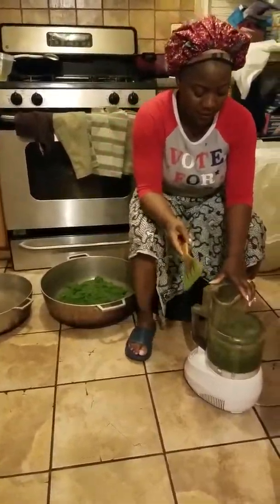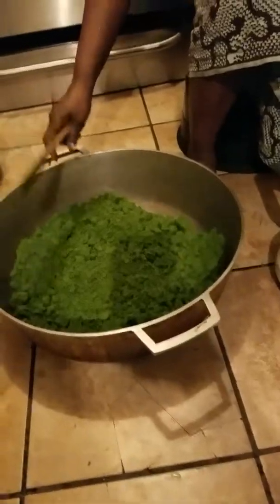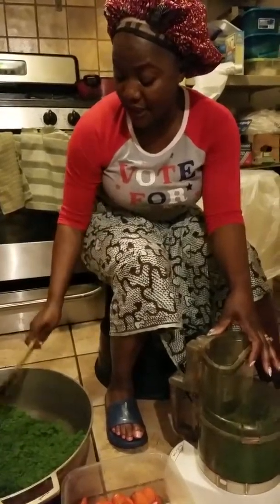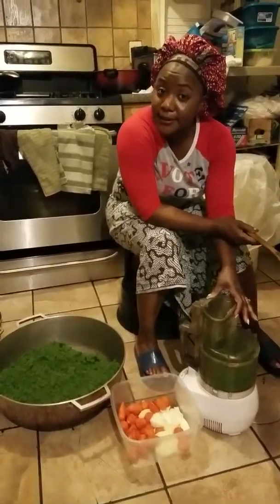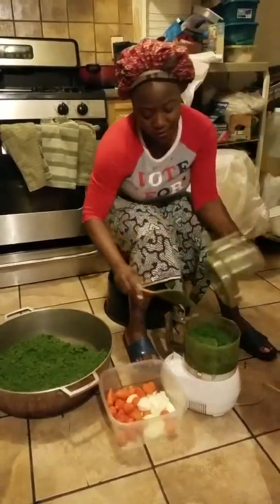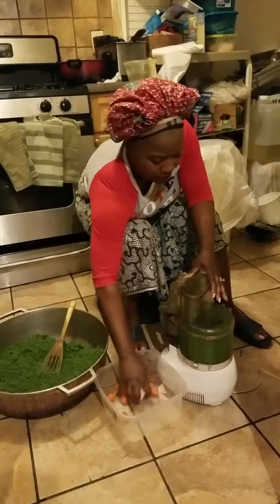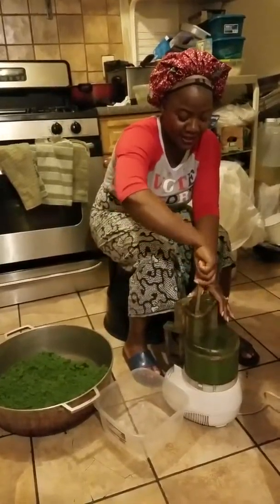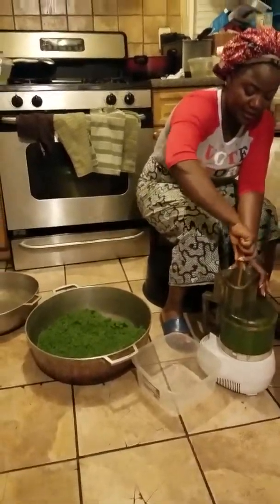Cooking cassava leaf cont.